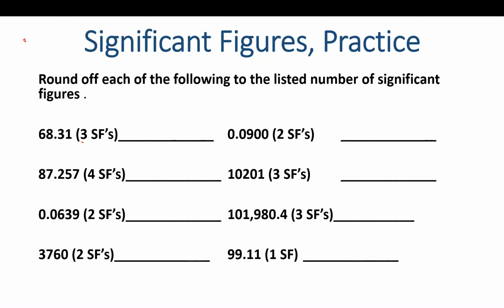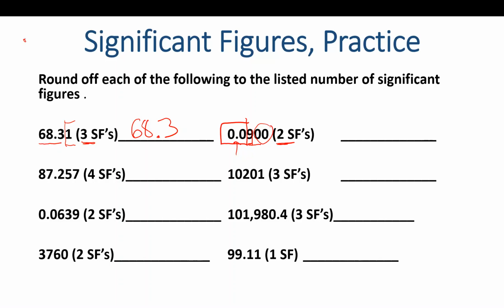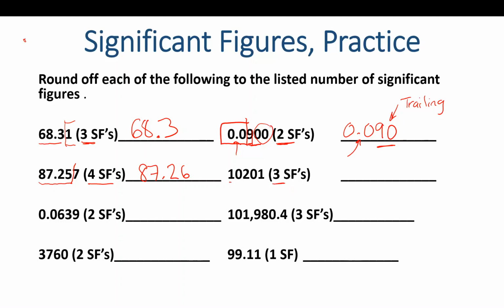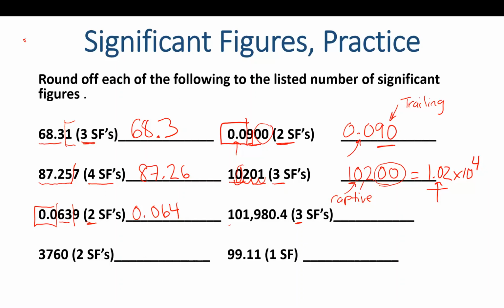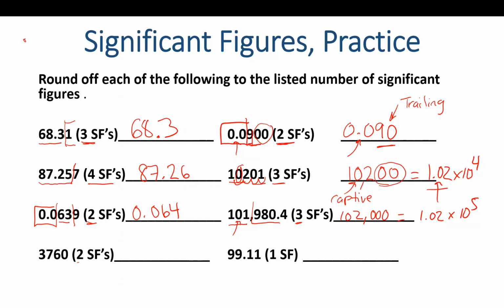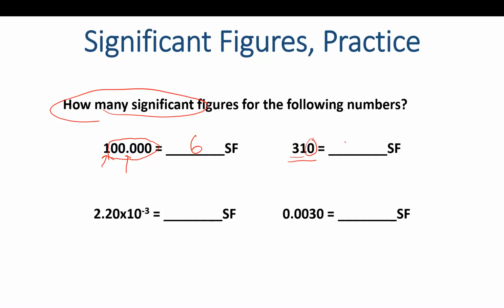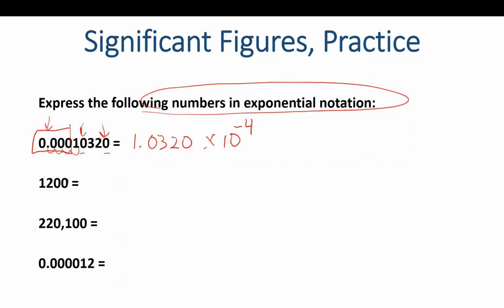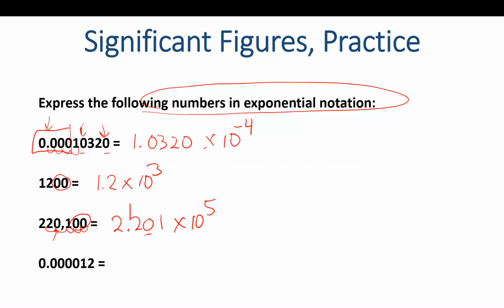Significant Figures Practice